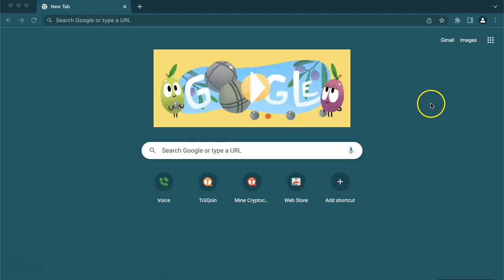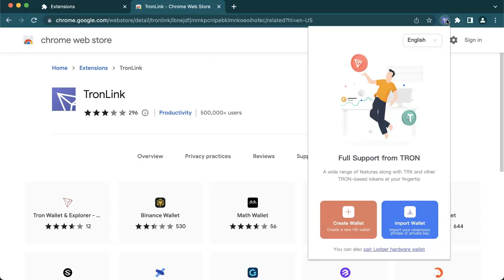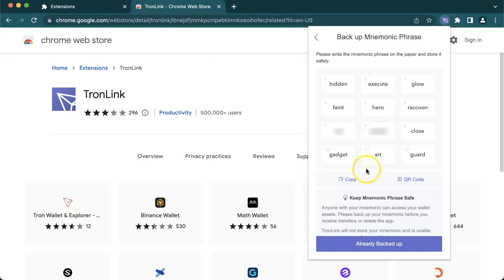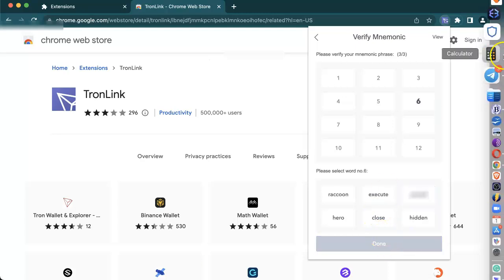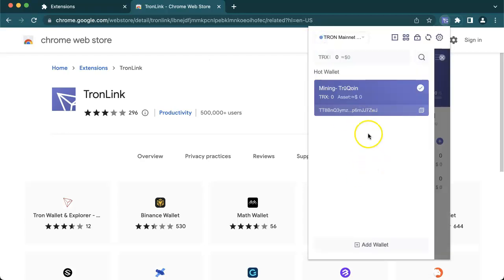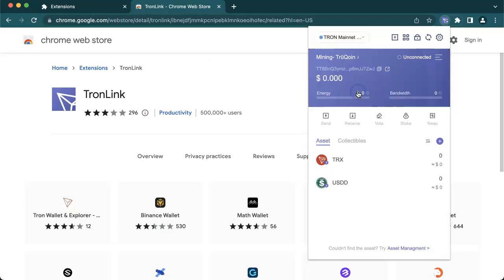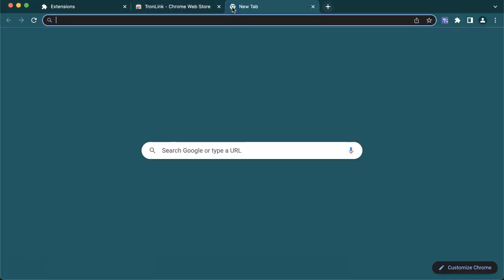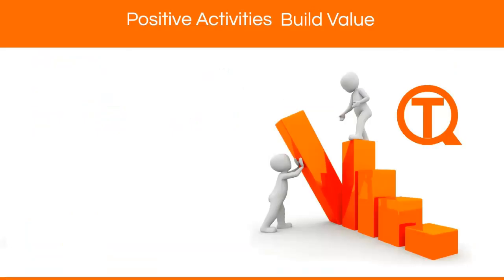Install TronLink Wallet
The mining site is a web3 site and requires TronLink cryptocurrency wallet to be installed.